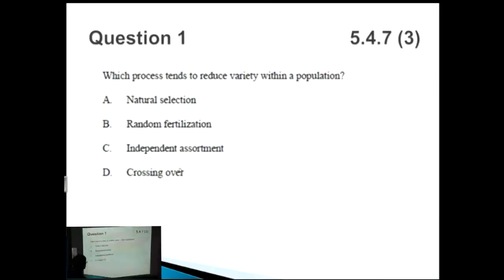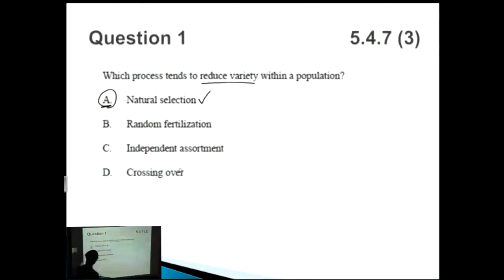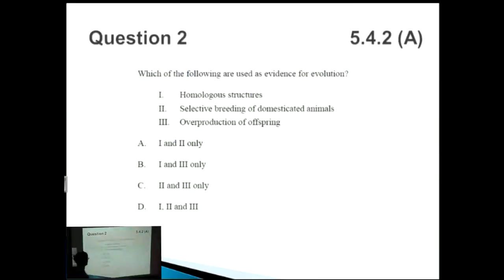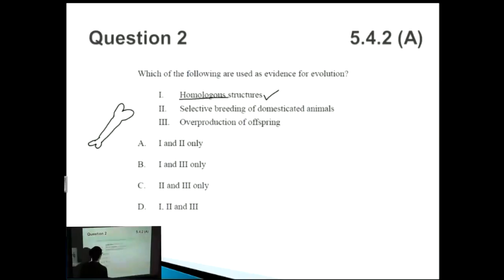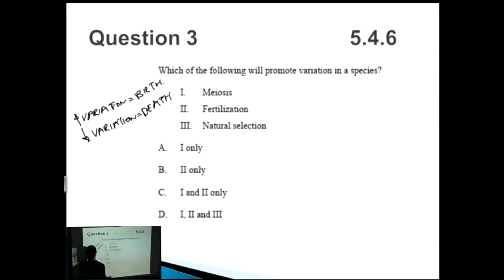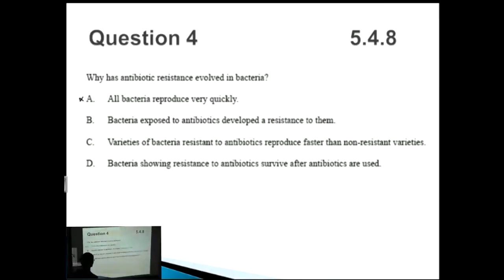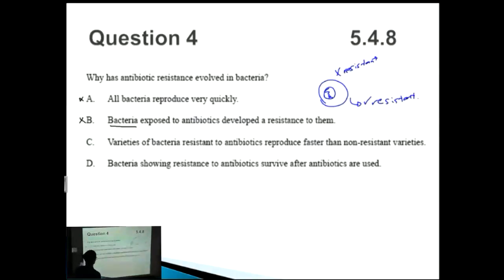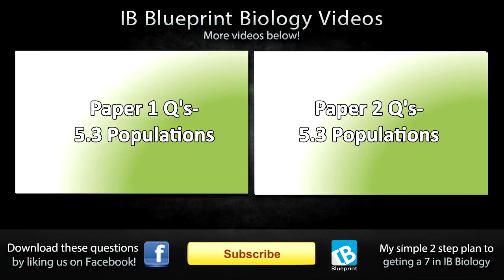Evolution - IB SL Biology Past Exam Paper 1 Questions